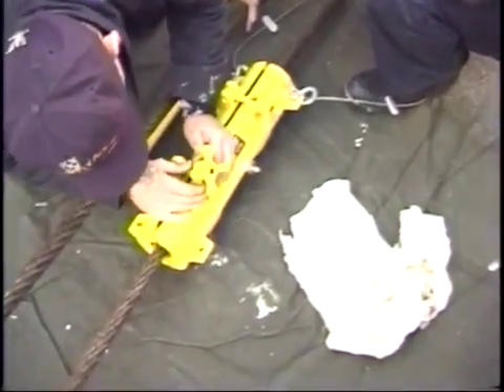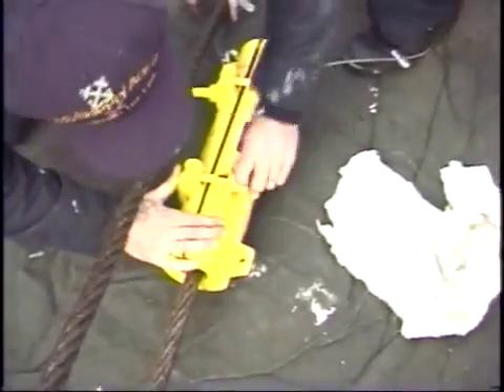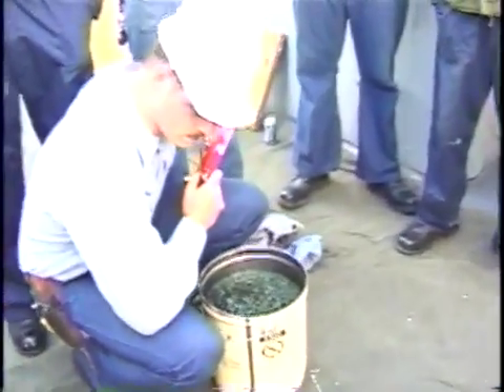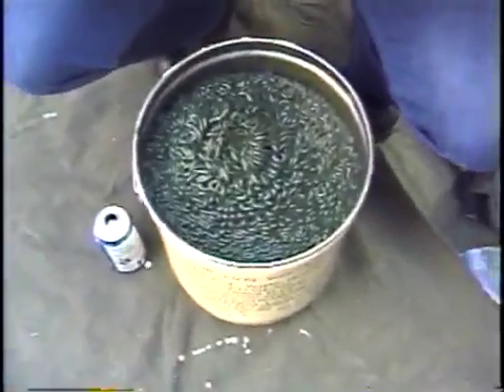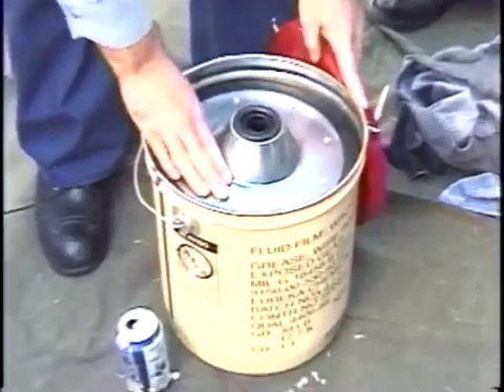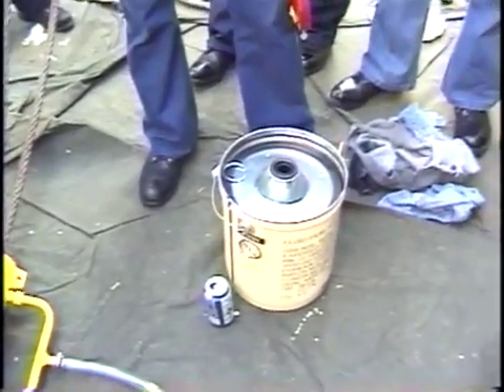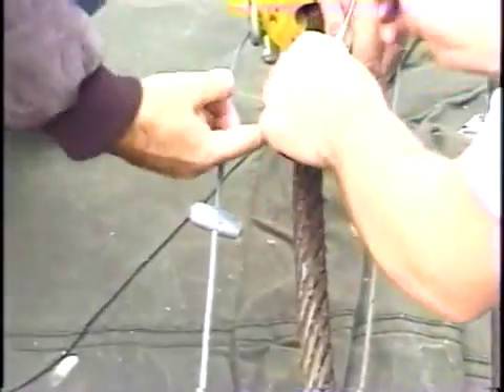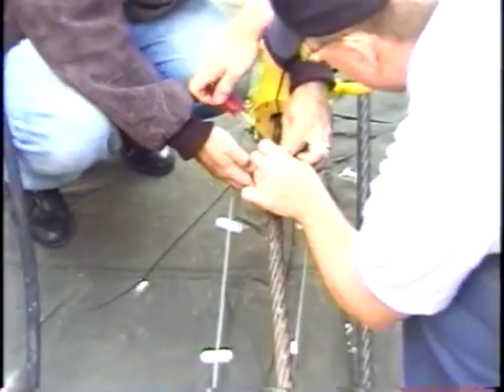USS Supply Navy P2 Program Evaluation Model SU35B: Hazlet, NJ USA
Kirkpatrick Wire rope Lubrication System Model SU35B USS Supply (AOE-6) U.S. Navy P2 Program Evaluation of Model SU35B tested on Deck Winch Lines. Location : Hazlet, New Jersey USA